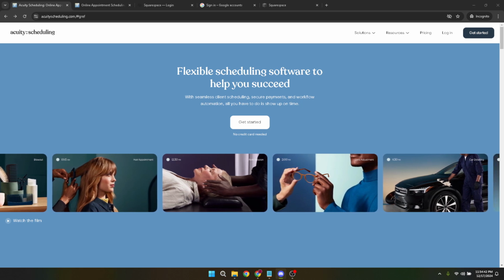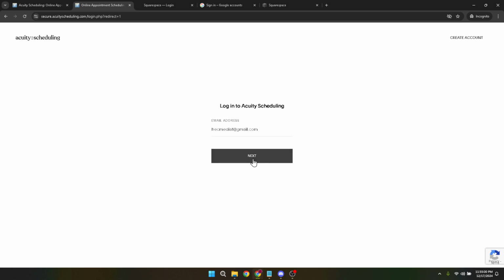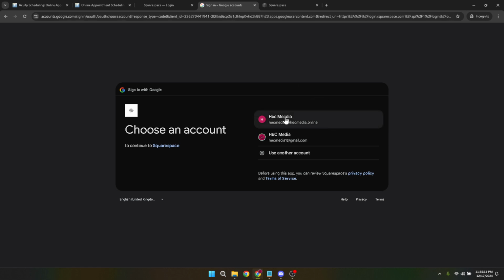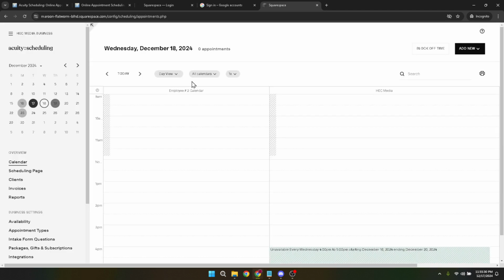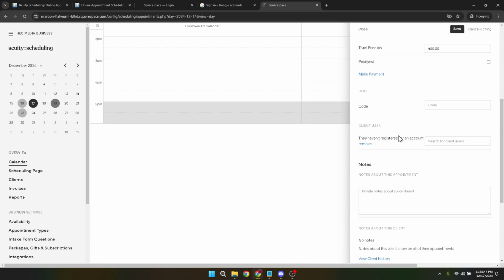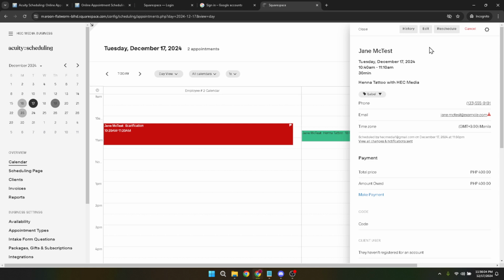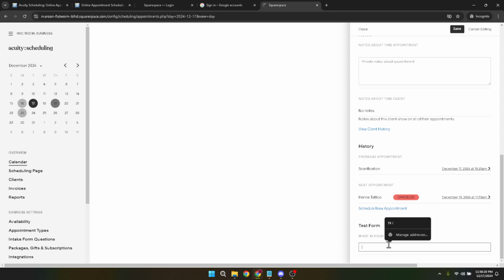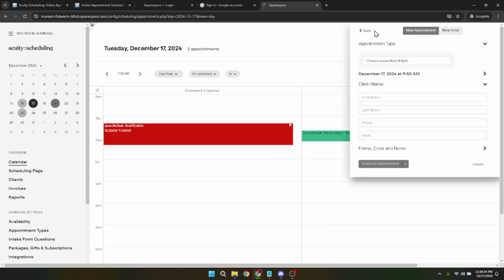How to Change Your Location on Acuity Scheduling (Full 2024 Guide)